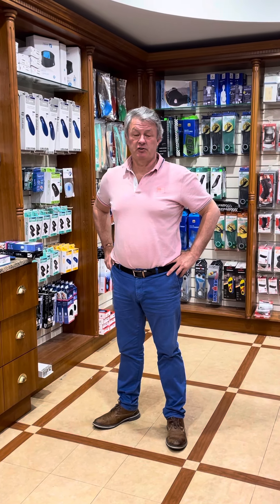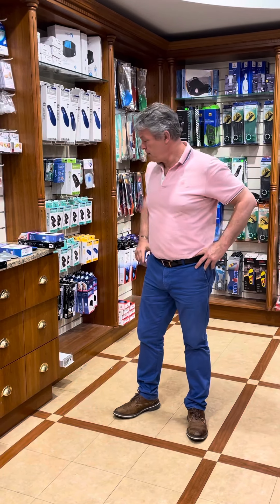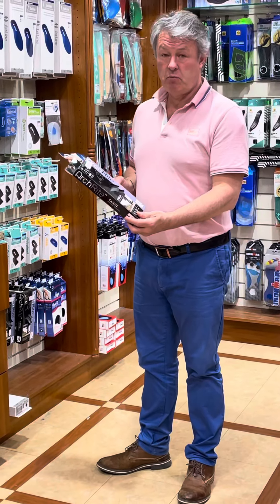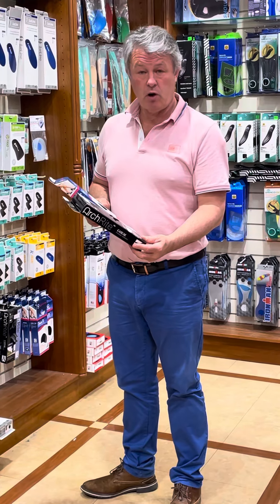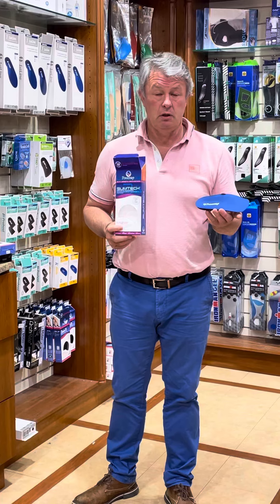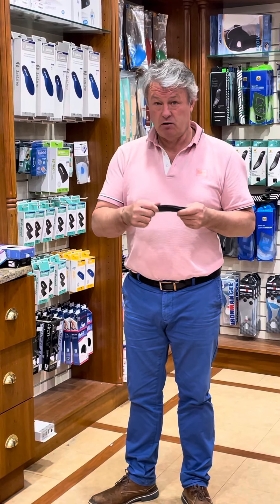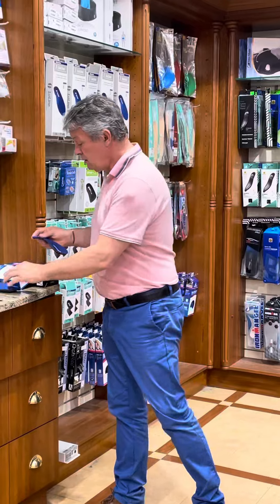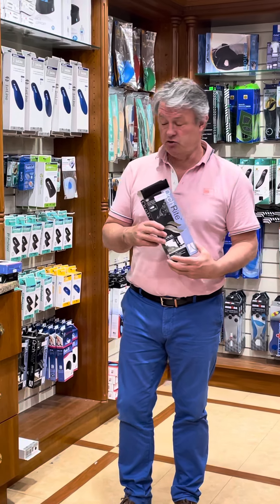Arch Rite /Powerstep